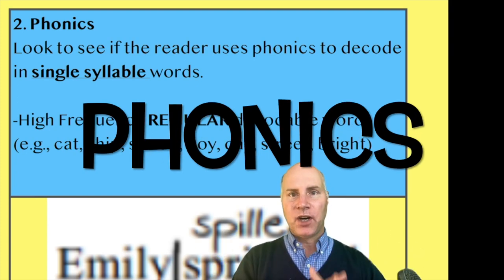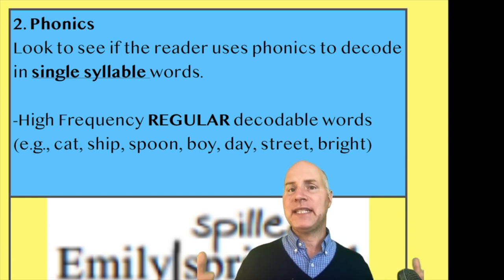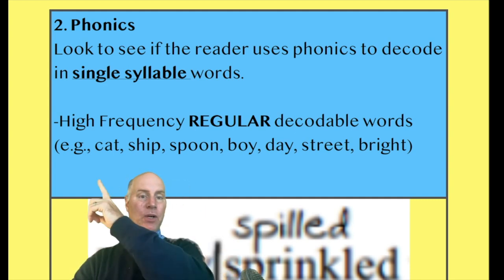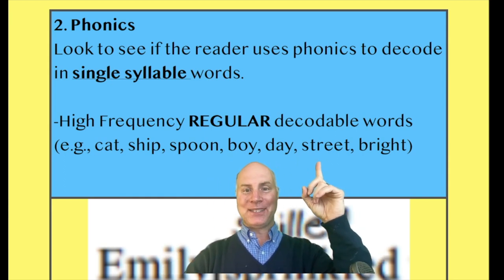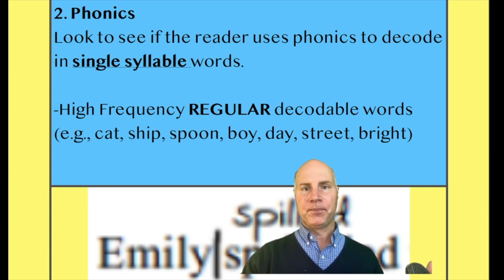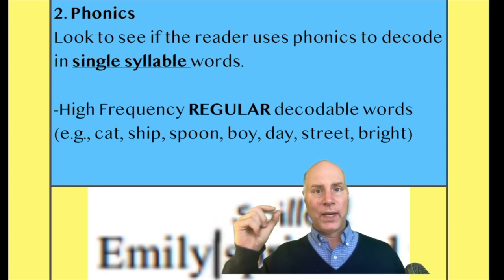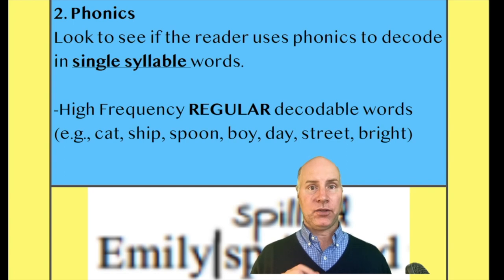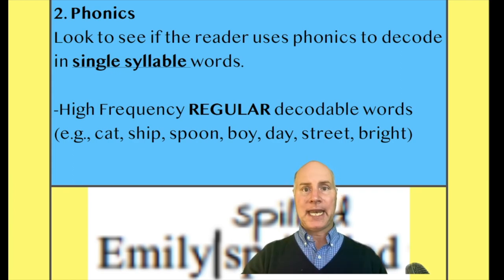FOUNDATIONS OF READING 190, 62, STR 293 WORKSHOP ~ PART 5.3 Phonics & Regular Words ~ GOHacademy.com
PART 5.2 High Frequency Words
PART 5.3 Phonics & Regular Words